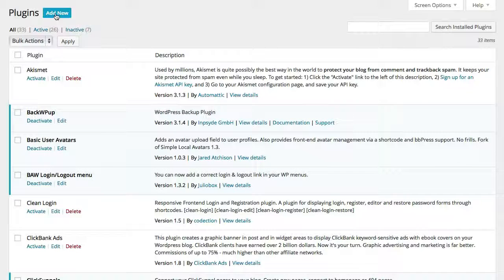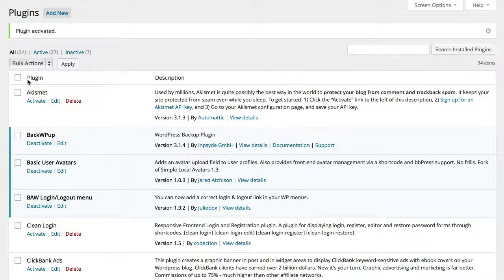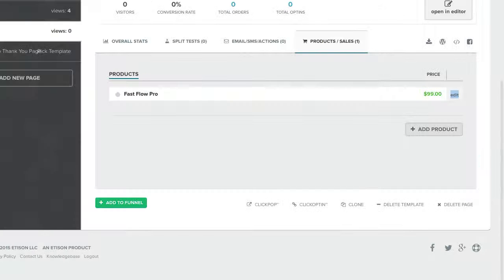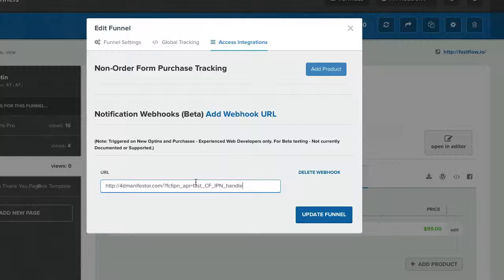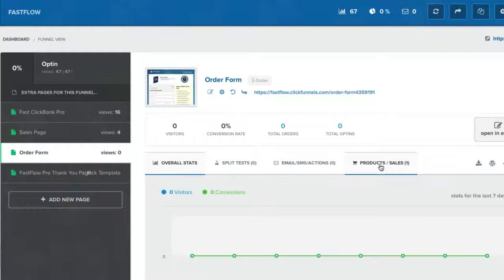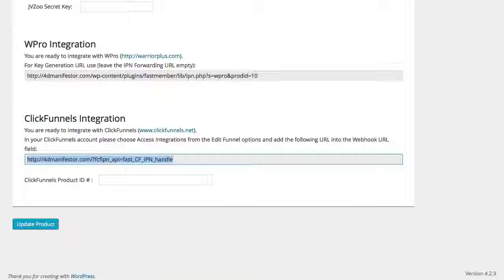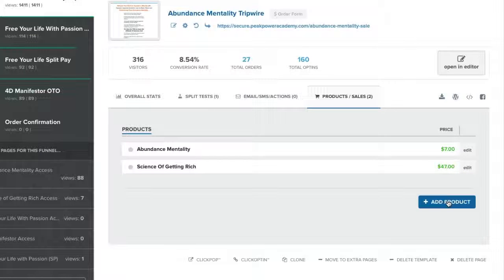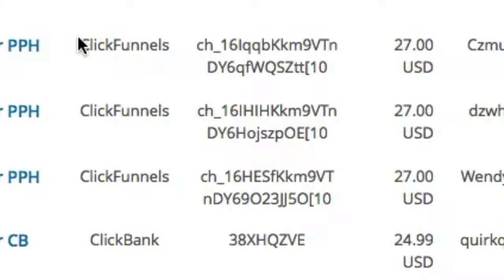Click Funnels + WordPress Membership Site - Fast ClickFunnels + Fast Member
Connect your ClickFunnels account to WordPress and the FastMember content protection system. Record your ClickFunnels transactions in WordPress and grant access to users who purchase through your ClickFunnels order forms.

All that's needed is to install the Fast ClickFunnels plugin. As long as you have licensed version of FastMember running you will see the ClickFunnels webhook details in your product settings.

Supports order bumps, upsells and subscription products.

ClickFunnels is the premier service for building complete funnels for any marketing campaign. High converting email optin funnels or complex membership funnels.

FastMember gives you unlimited flexibility in setting up your WordPress membership site. When used with ClickFunnels as the front end page builder for your marketing pages you can create a powerhouse system for delivering your content with WordPress.